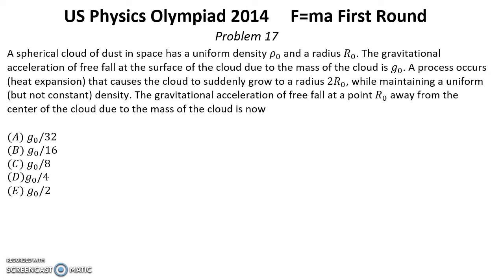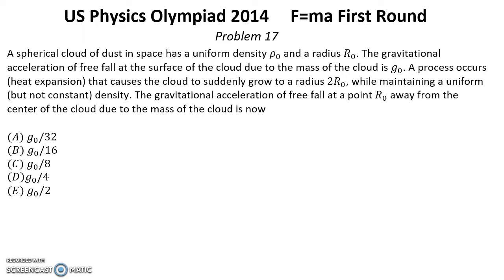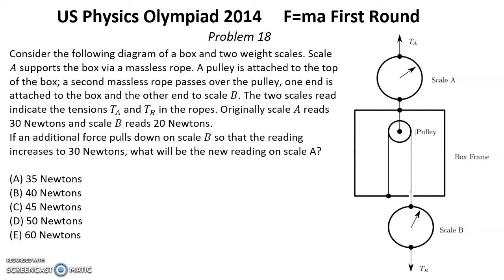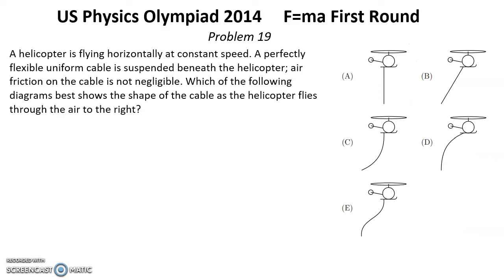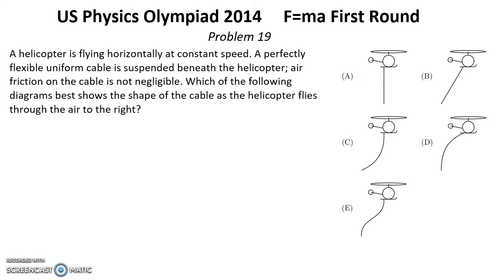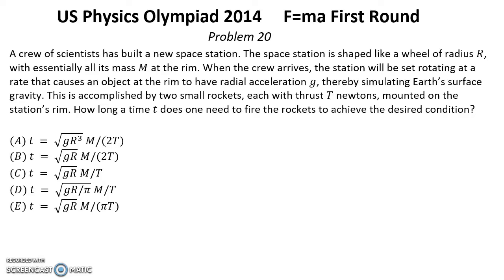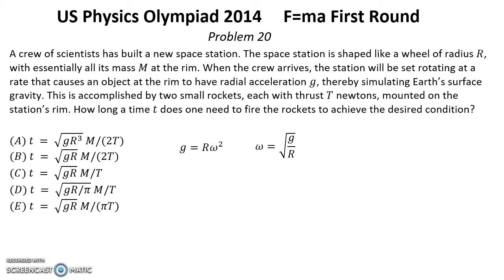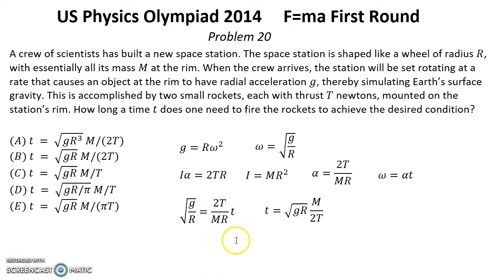US F=ma Physics Olympiad 2014. First Round. Solutions of problems 17-20 of 25. Mechanics